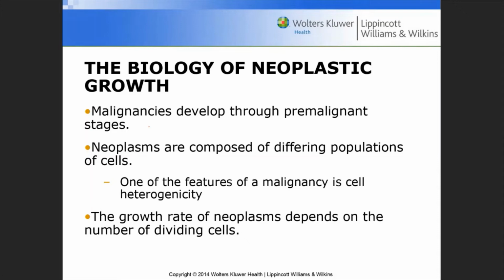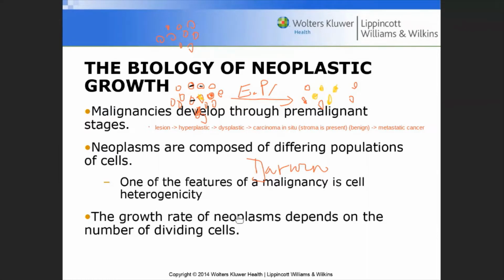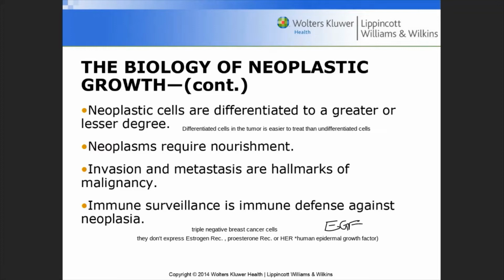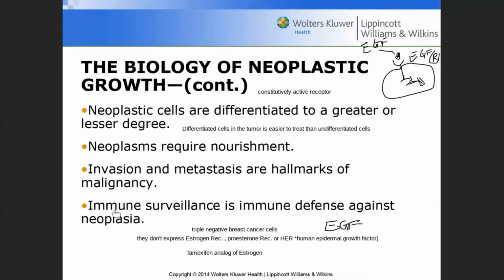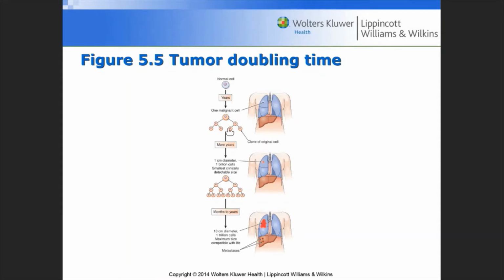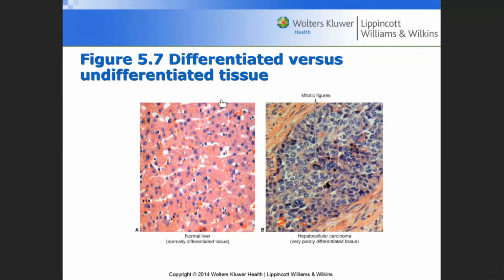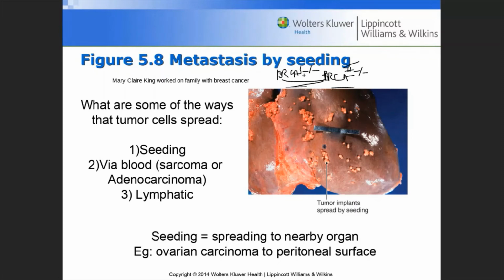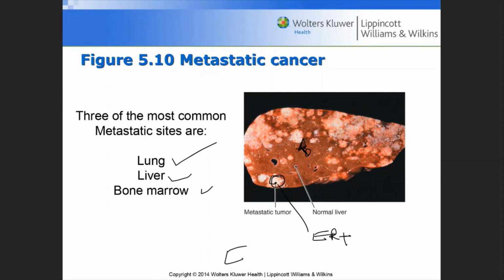Start from The biology of neoplastic growth